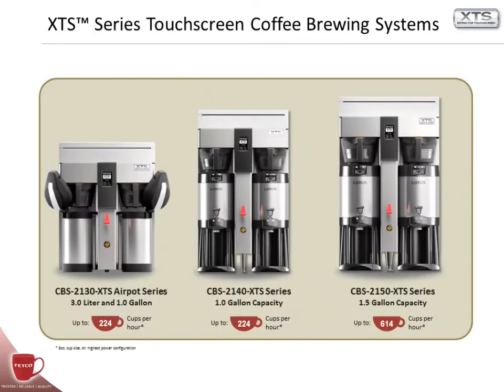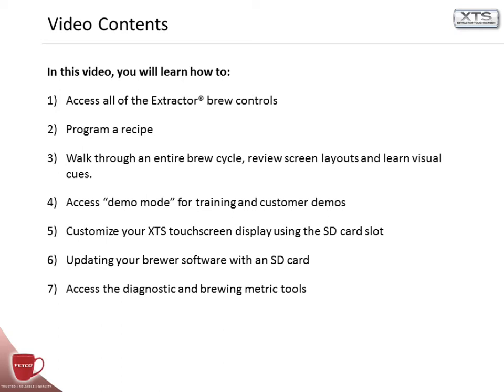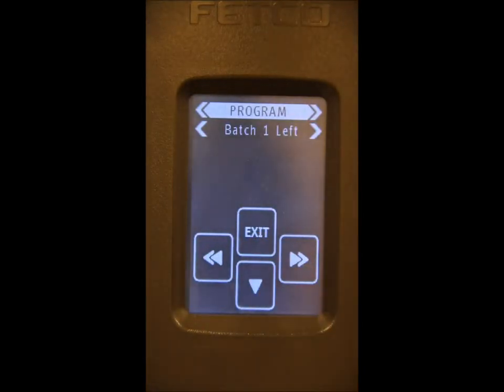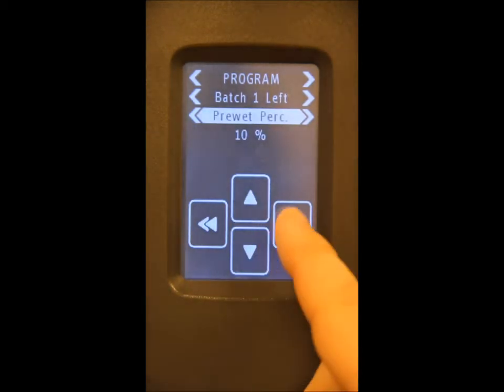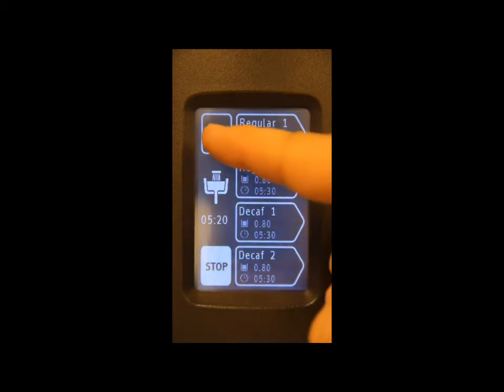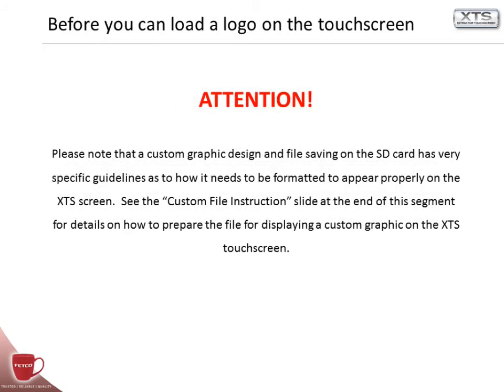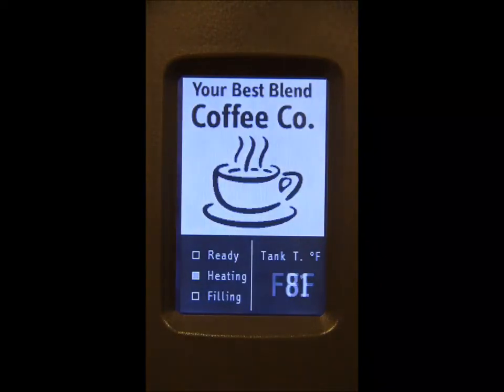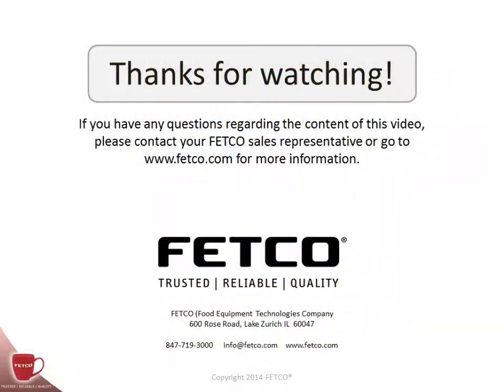FETCO XTS Series Coffee Brewers - Introduction to the Basic Touchscreen Functionality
This video introduces operators to the new FETCO® XTS™ touchscreen series coffee brewer set-up, programming and diagnostic functions.  Covered are basic operator steps used on a daily basis.  Information is subject to change.  Please contact your FETCO representative if you have any questions. Published 10/2/14.